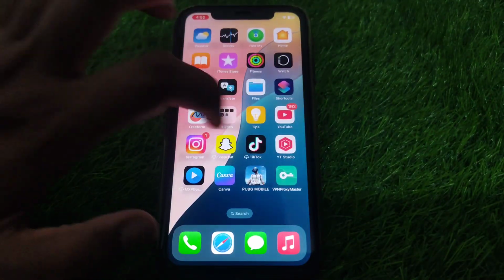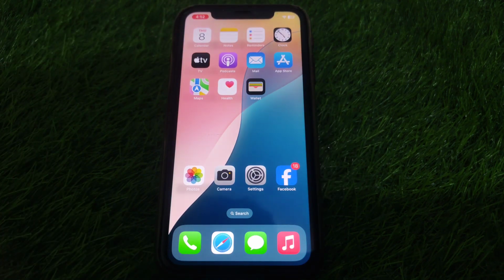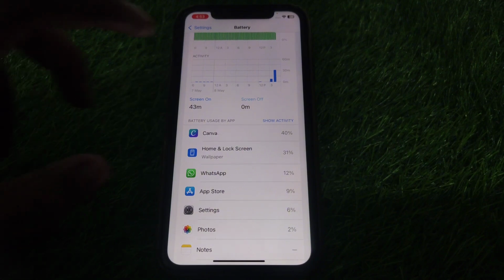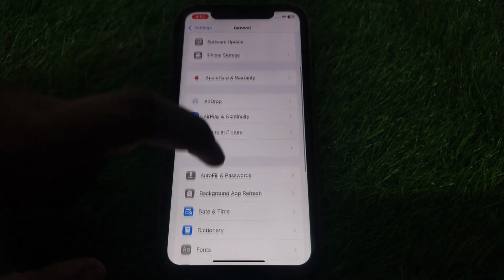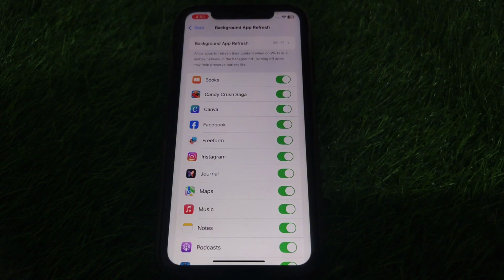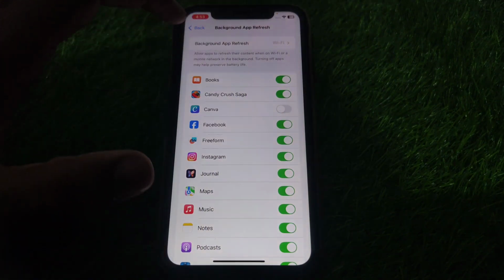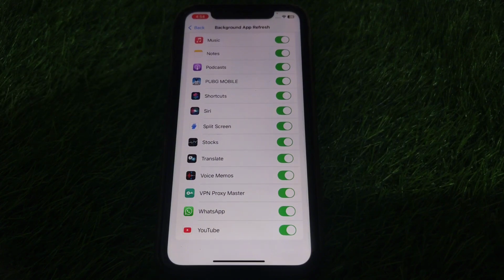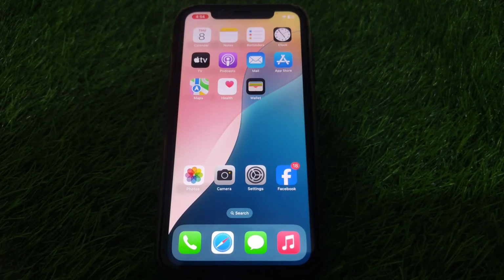How to Turn OFF Background App Refresh on iPhone iOS 18 (Save Battery & Data!)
Is your iPhone battery draining too fast or your data usage unexpectedly high? One quick fix is turning off Background App Refresh on your iPhone running iOS 18. In this step-by-step video tutorial, you'll learn exactly how to disable background app refresh to extend battery life and reduce data consumption.

Perfect for users with iPhone 15, 14, 13, SE, or any iOS 18 device.

In this video, you will discover:

What Background App Refresh really does

Why turning it off can improve battery life

How to completely disable or customize it

How to control which apps refresh in the background

Data-saving tips for iOS 18 users

Step-by-step instructions to turn off background app refresh

The best settings to save battery on iOS 18

How to control background usage on a per-app basis

When it’s okay to disable background activity

Tips to reduce mobile data usage without affecting performance

how to turn off background app refresh iPhone iOS 18

iOS 18 stop background apps

iPhone 15 battery saving tips

disable background app refresh iPhone

iOS 18 data saving settings

iphone app refresh off ios 18

how to save battery on iPhone iOS 18

manage background apps ios

iPhone settings to save data

stop background data iPhone

ios 18 iPhone optimization

iphone disable app refresh 2025

best settings for battery life ios 18

turn off background running apps iPhone

ios 18 settings guide for beginners

control background data iPhone

how to improve iPhone battery life

ios 18 app settings tutorial

iphone privacy settings ios 18

iphone 14 turn off background refresh